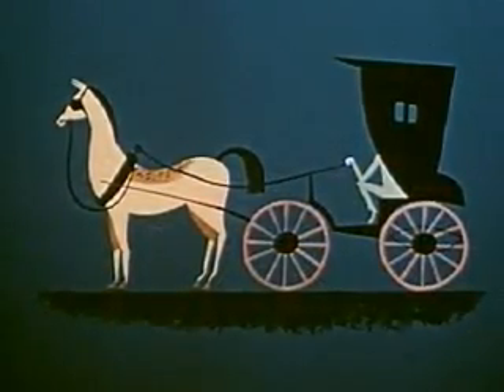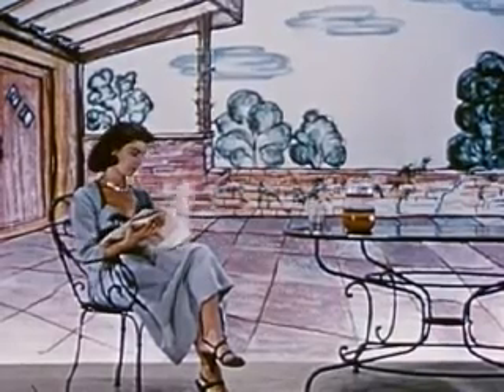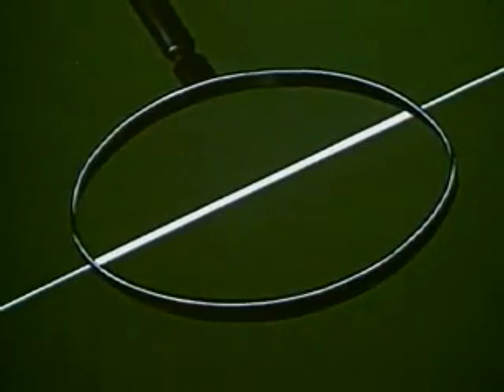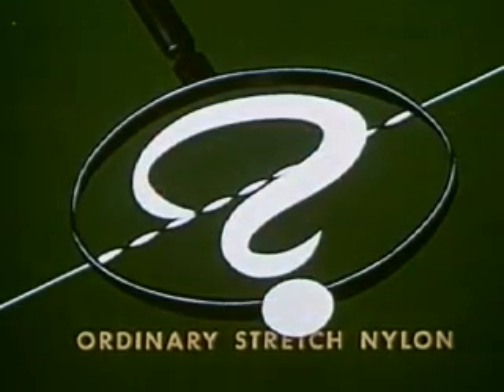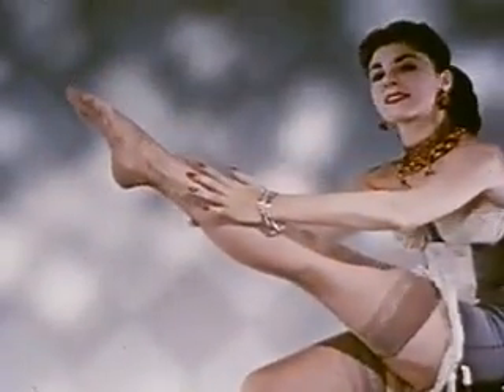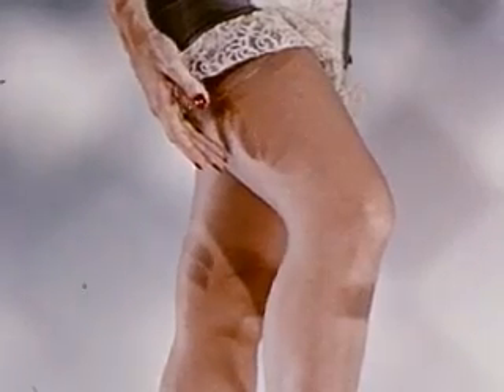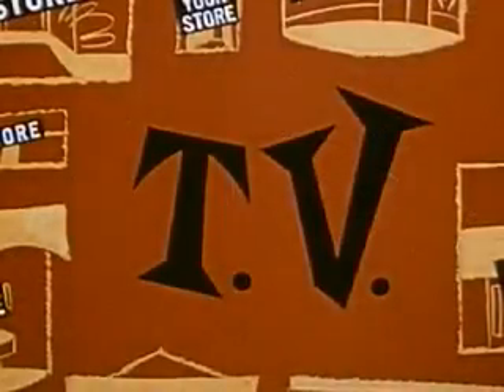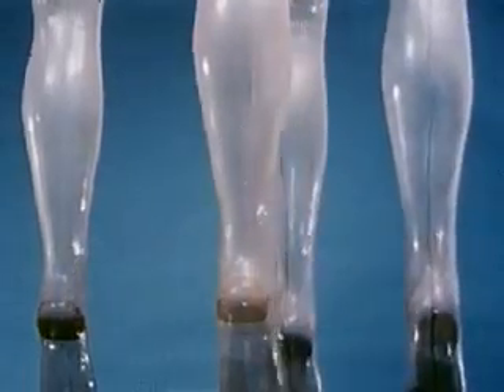The Story of a Star (1956) | Deering Milliken & Co., Inc.